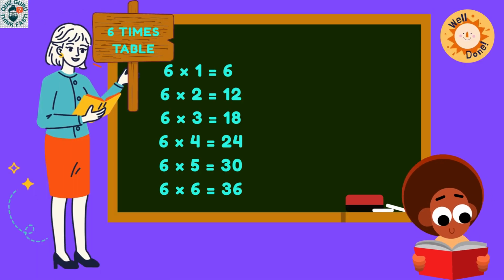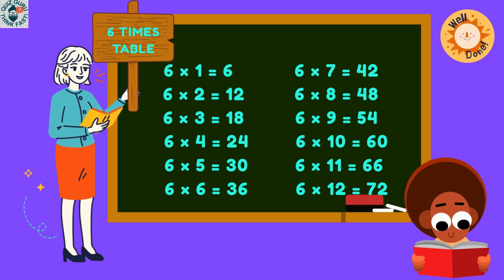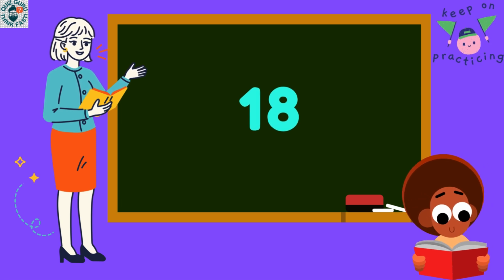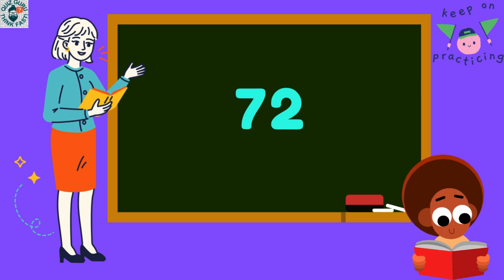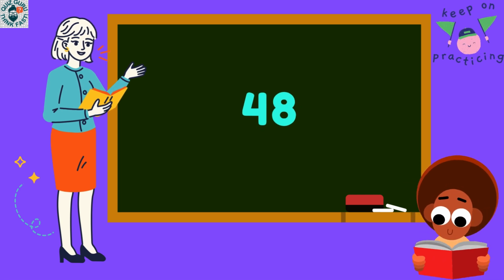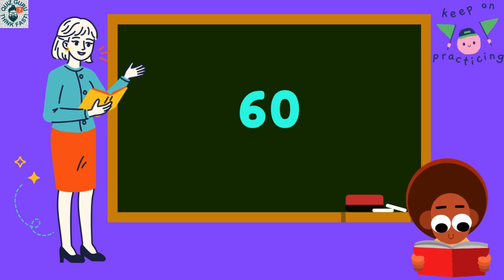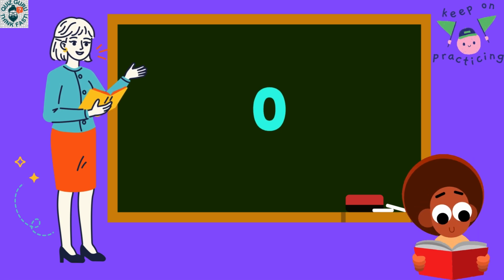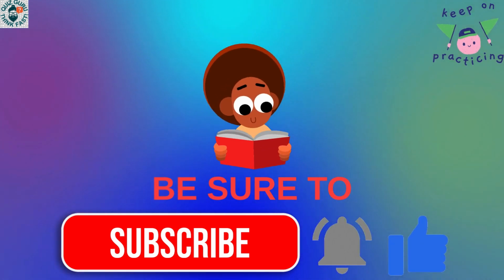Learn Table of 6 | 6 Times Table for Kids | Rhythmic table of 6 | Multiplication Table of six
🎵 6 Times Table Song + Fast Quiz Challenge! 🎵

Welcome to Quiz Guru, where learning math is fun, fast, and full of energy! In this video, we’ll start with a rhythmic revision of the 6 times table to help you sing, clap, and learn along! 🧠🎶

Then get ready for a lightning-fast quiz with 10 questions and just 5 seconds to answer each! Can you beat the timer? ⏱️💥

👉 What’s Inside:
✅ Catchy 6 times table chant
✅ Easy-to-follow math rhythm
✅ Quick-fire 10-question quiz
✅ 5-second timer for each challenge
✅ Great for kids, classrooms & home practice!

🎓 Practice Makes Perfect:
6 × 1 is 6
6 × 2 is 12
6 × 12 is 72
Learn it. Quiz it. Master it!

    Homework help & homeschoolers

    Classroom warm-ups or fun revision!

🎉 Join the fun and become a multiplication master today!